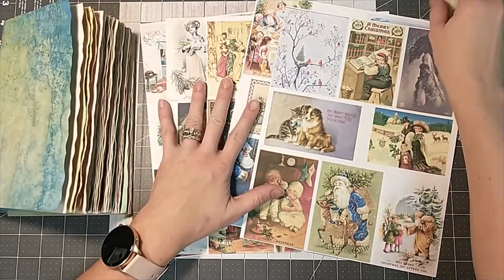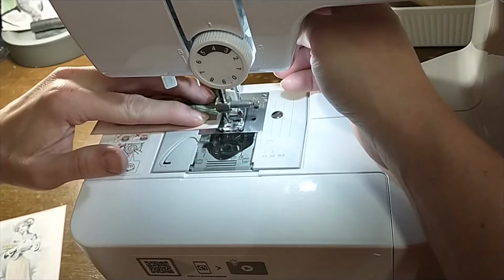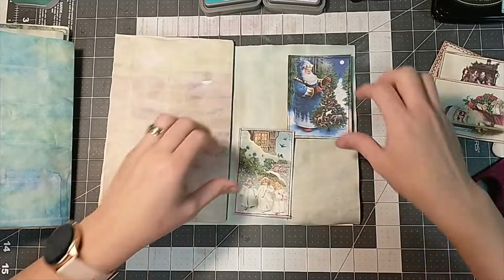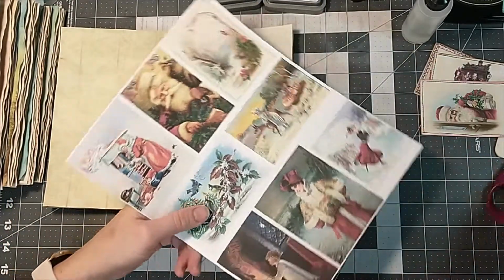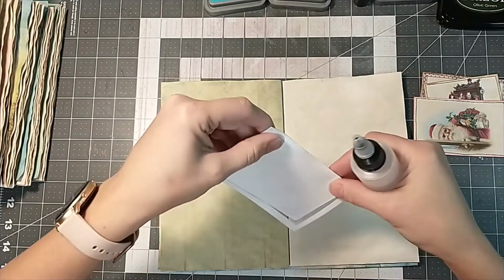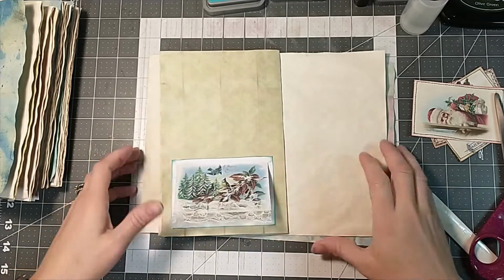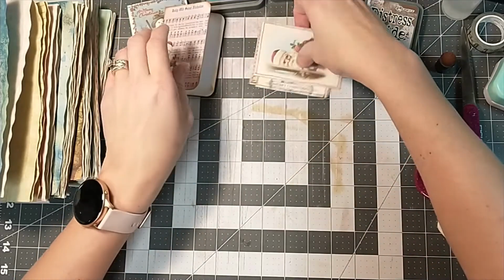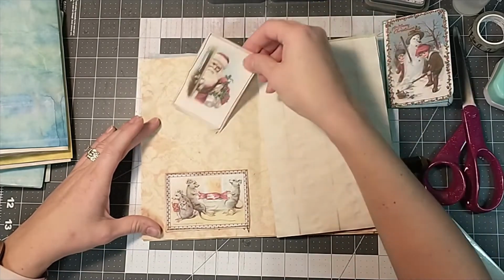Starting a Christmas Journal using my Vintage Christmas Digi Kit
I am beginning my first Christmas Journal for the year using the Vintage Christmas Digi Kit that is available on my Etsy Shop. I will show you some neat ways to use the images in your journal. Hopefully this helps give you some creative ideas.

Vintage Christmas Digi Kit: